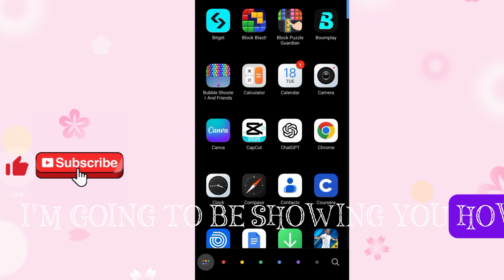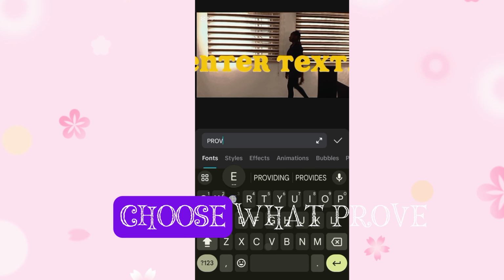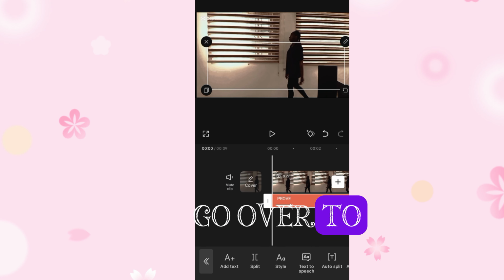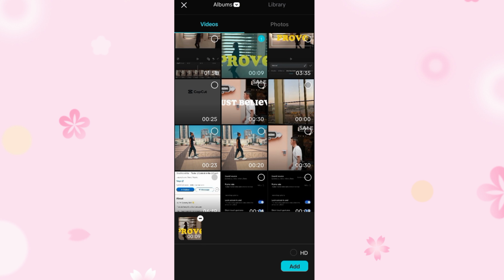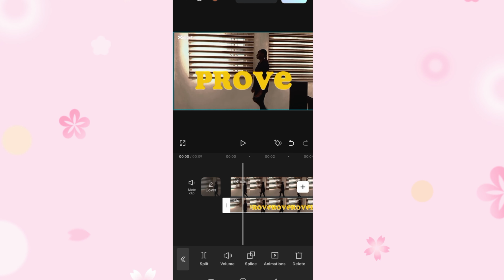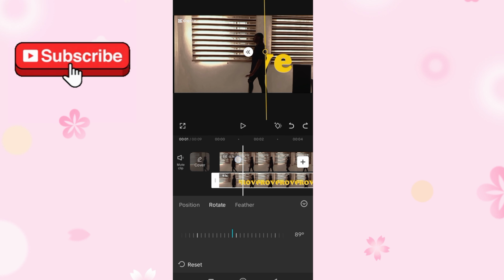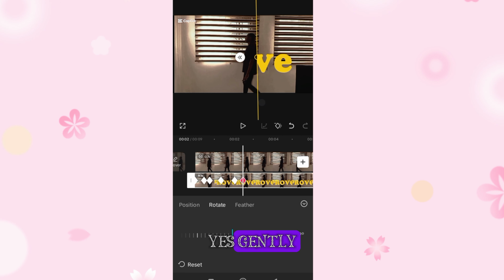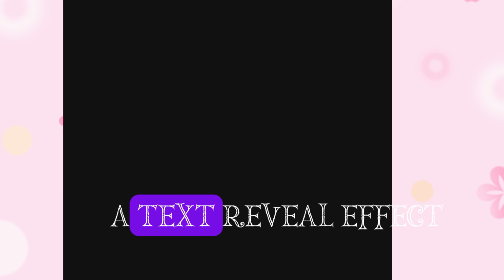How to DO the TEXT REVEAL effect|Easy tutorial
In this video, you'll be learning to how to do the viral text reveal effect using capcut, so sit tight and enjoy